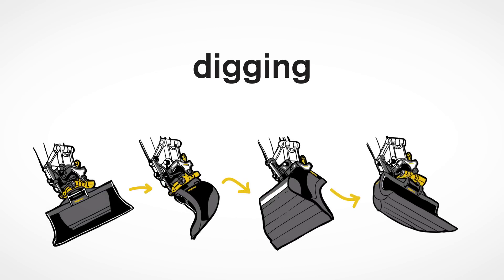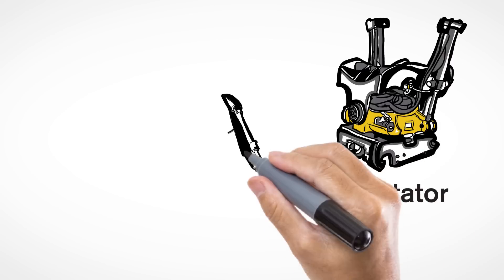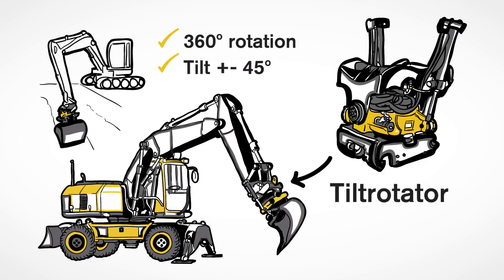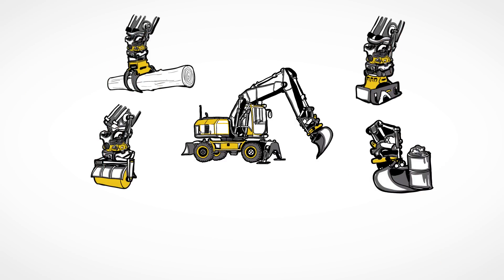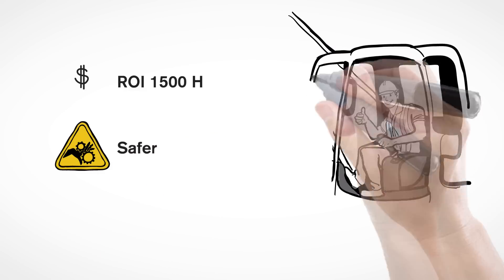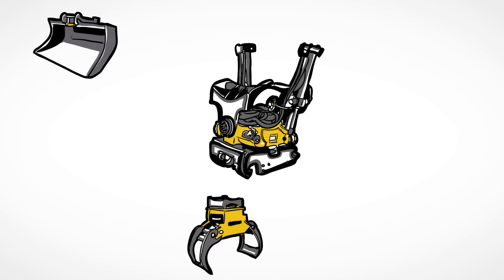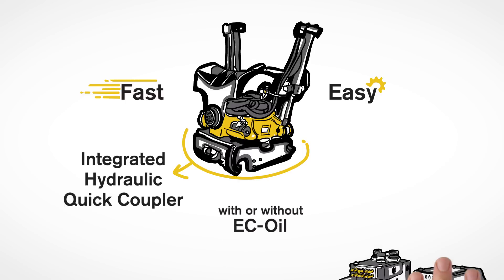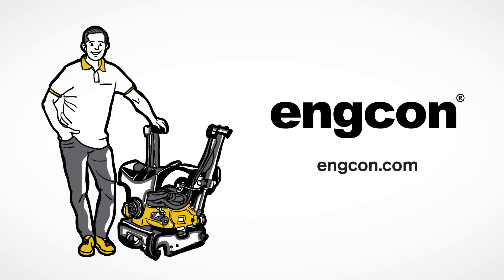What is an engcon tiltrotator and what does it do?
What is an engcon tiltrotator and what does it do? This video explains how you can make more money, save time, work smarter and safer with an engcon tiltrotator and our System engcon attachments.